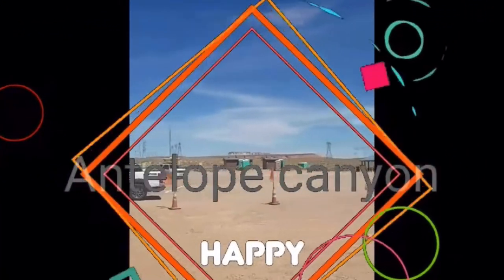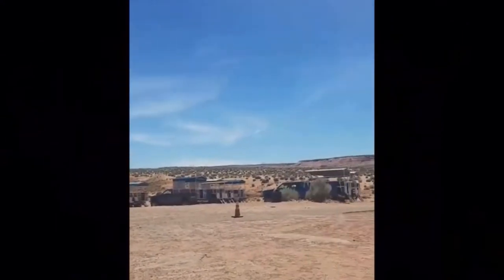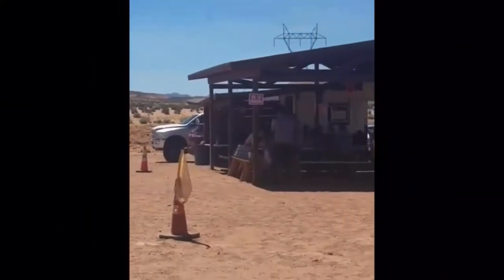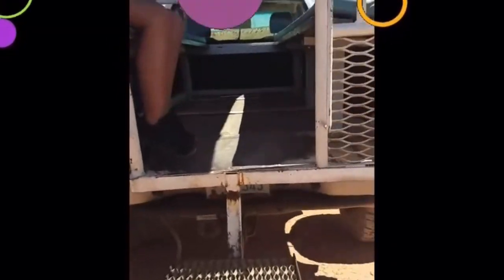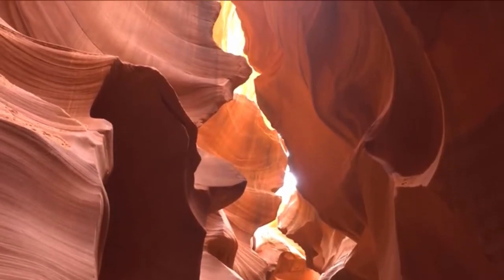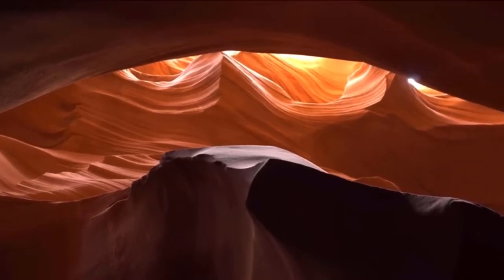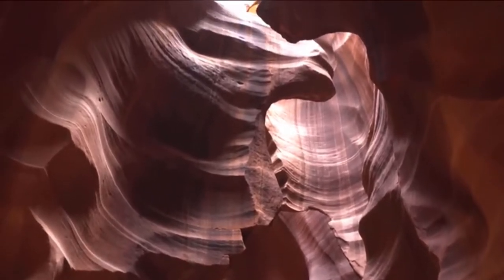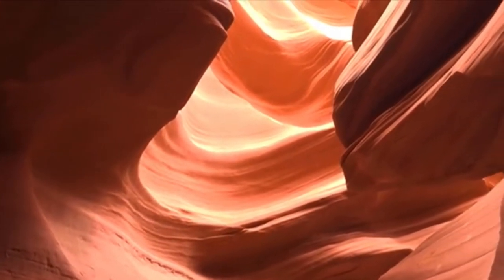Antelope Canyon, Arizona// Upper Antelope Canyon